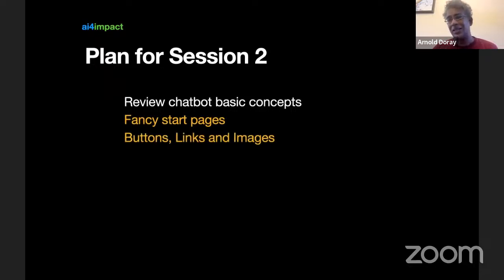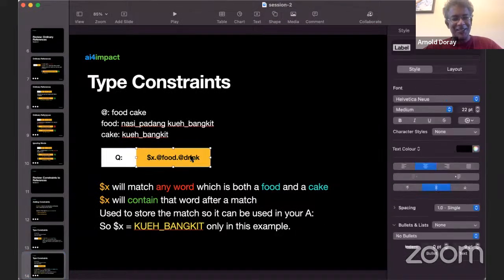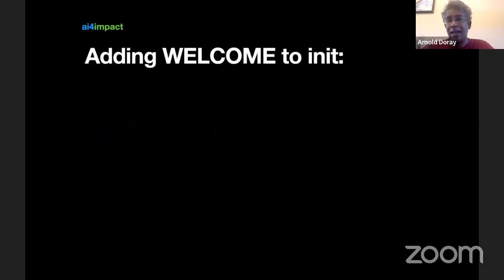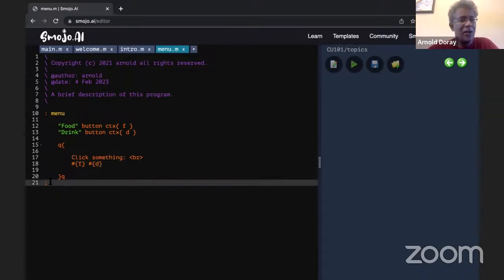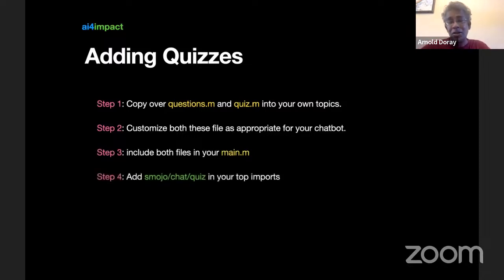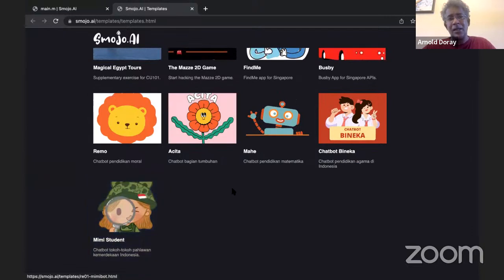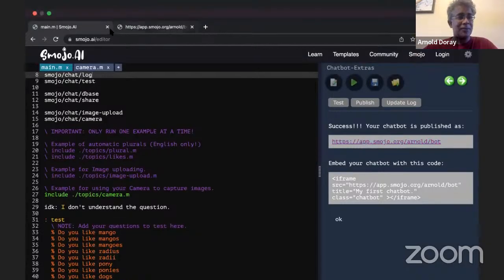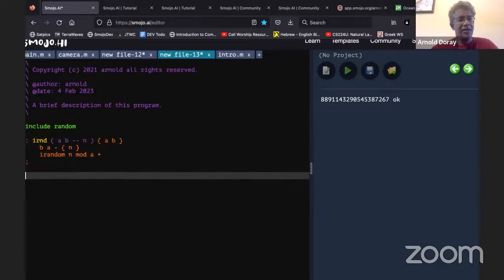Chatbot for Non-Programmers Bootcamp - Masterclass #1: Chatbot Design & Best Practices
Chatbot for Non-Programmers Bootcamp is a 4-week talent upskilling and innovation program co-organized by AI4IMPACT and National Library Board Singapore for students and professionals especially non-IT backgrounds to learn practical skills for building smart applications, and for Singapore-based companies to crowdsource prototypes for solving business challenges.

Throughout the program, participants will learn technical skills, design thinking, and soft skills under AI Expert's mentorship and apply them immediately for solving meaningful real-world challenges from local enterprises.